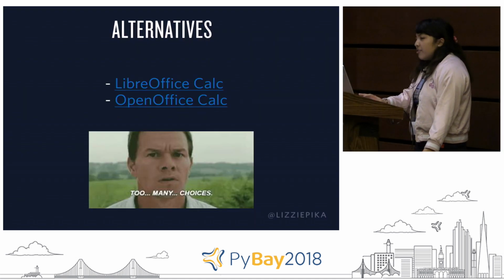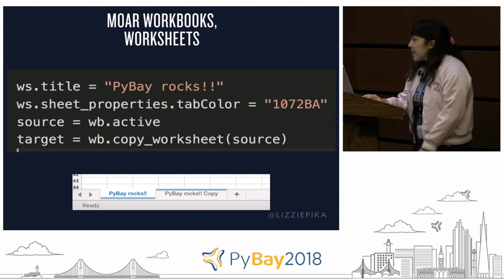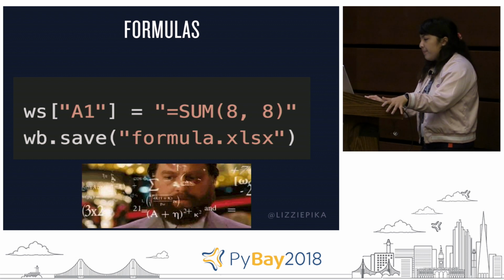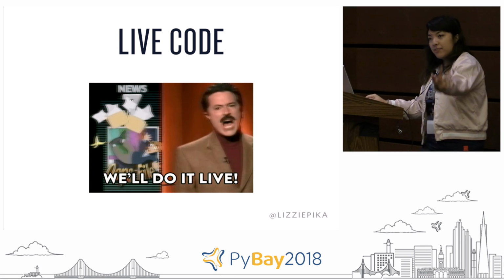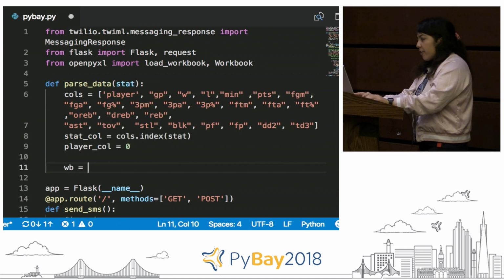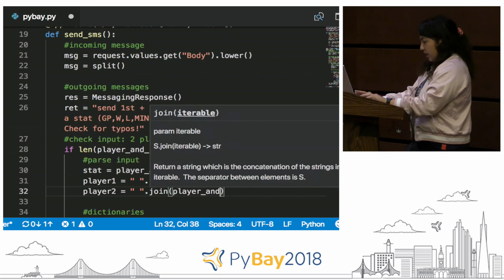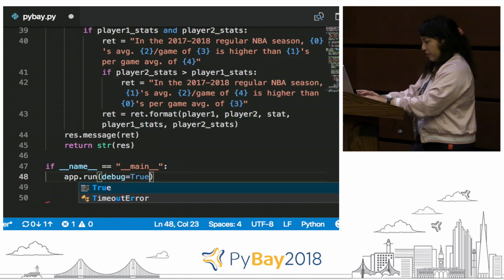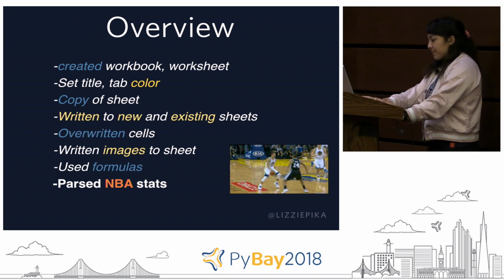Parse NBA Statistics with Openpyxl | Lizzie Siegle @ PyBay2018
Abstract

Data stored in Excel spreadsheets can be hard to read with anything other than Excel and it’s especially tough to compare two specific datasets within all that data. One possible solution? Let Python do the dirty work of finding the information for us! We'll read NBA statistics with the Openpyxl library and we'll also get the audience involved.

Speaker Bio
Lizzie is a Twilio developer evangelist who recently graduated from Bryn Mawr College in computer science. She enjoys running, reading, and Python, Swift, and Haskell (not all at the same time.)